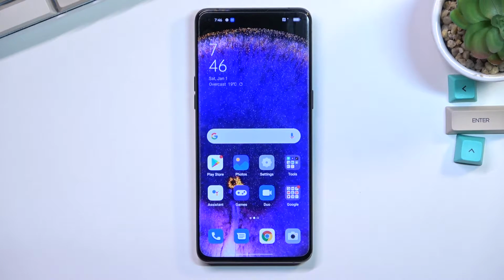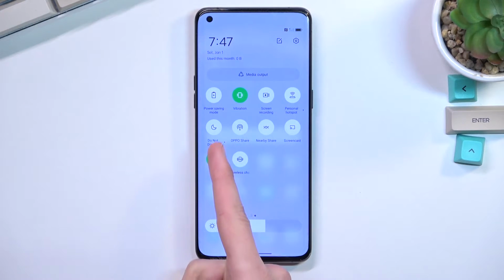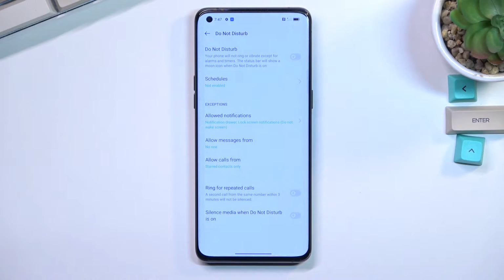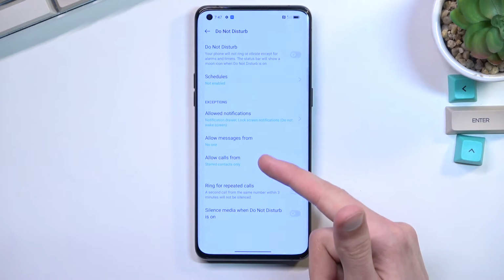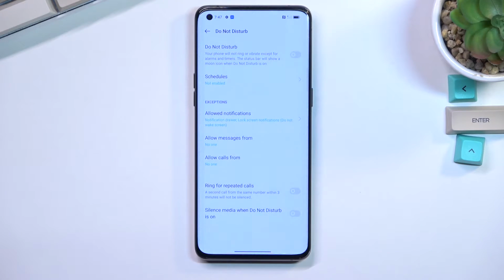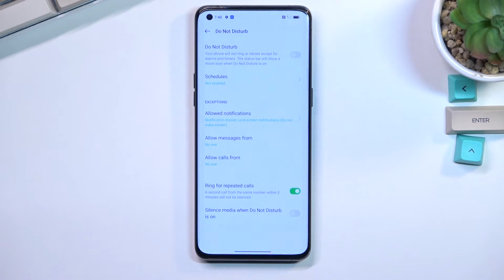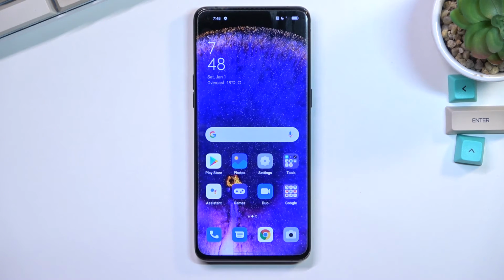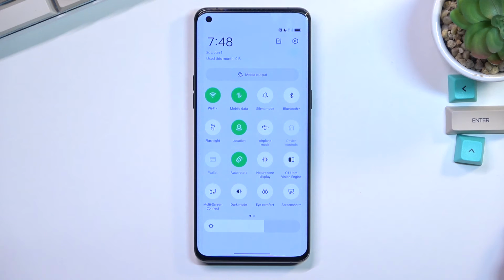How to Activate Do Not Disturb Mode on OPPO Find X5 Pro - Turn On DND Mode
Find out more info about OPPO Find X5 Pro:
Are you interested in activating Do Not Disturb Mode on your Find X5 Pro? Watch the tutorial and follow the steps. To activate the Do Not Disturb mode, you need to open the quick settings panel and tap on the Do Not Disturb icon. Alternatively, you can go to the Display Settings and activate that mode from there. Find out more about OPPO Find X5 Pro on our YouTube channel.